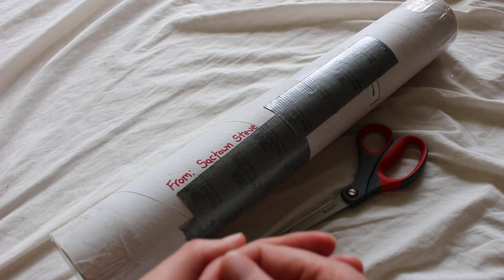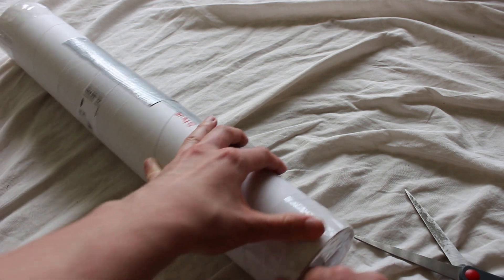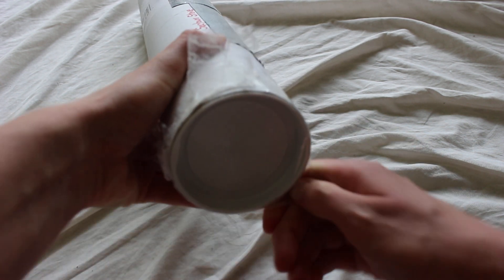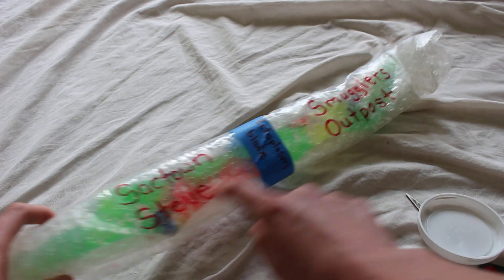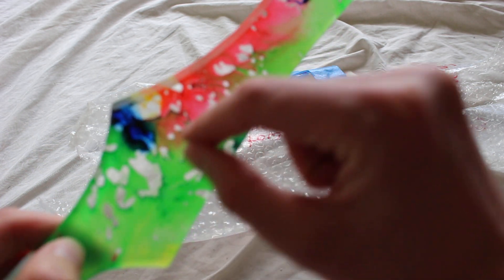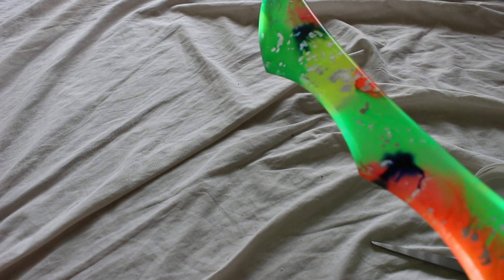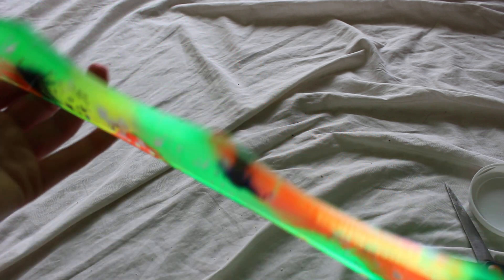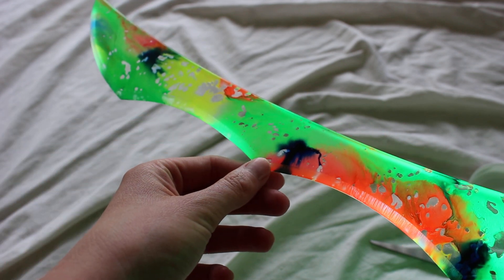sdalton256 Ectoplasm Flat Acrylic Lightsaber Blade Unboxing Sactown Steve